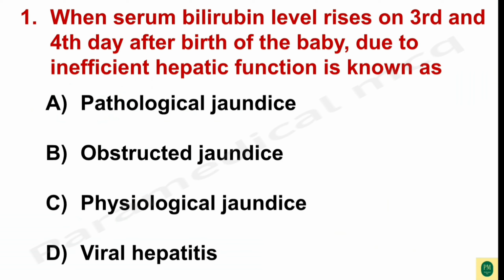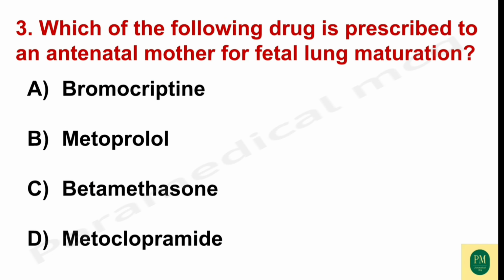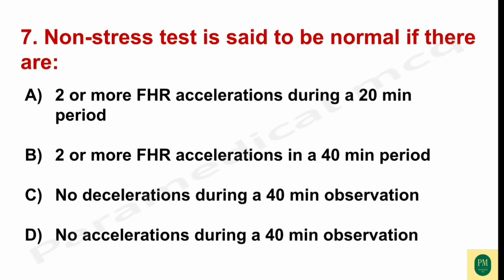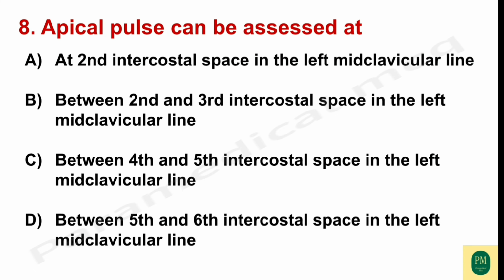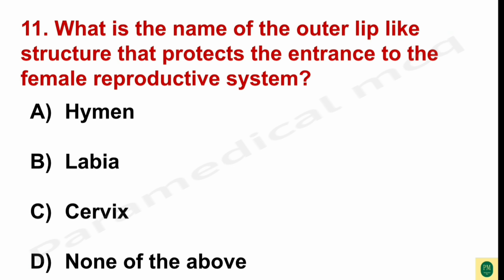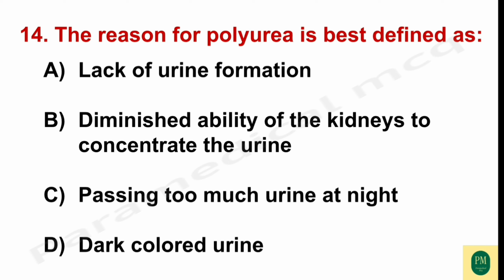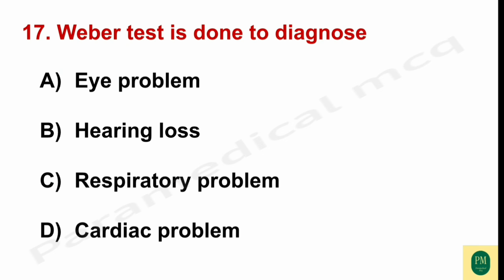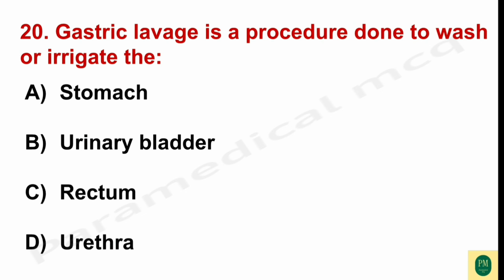STAFF NURSE|AIIMS|PREVIOUS YEAR QUESTION PAPER|PART5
Keywords ***